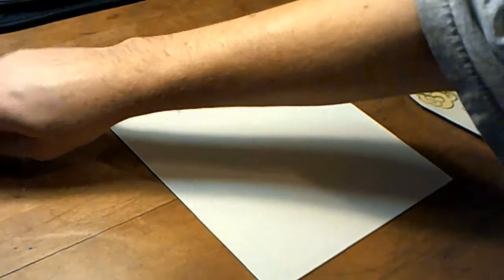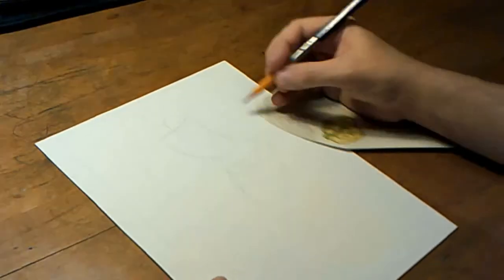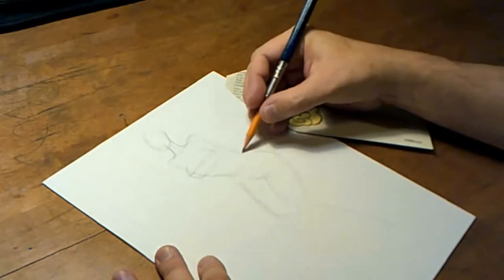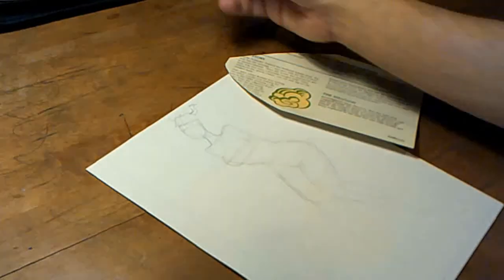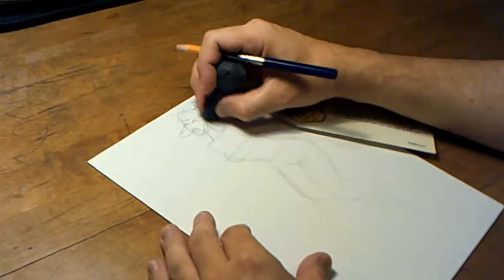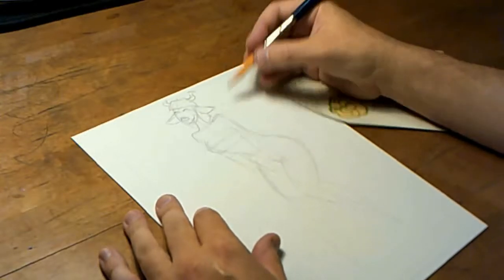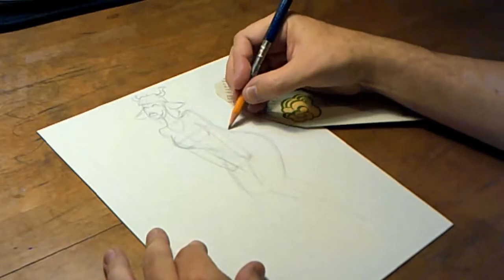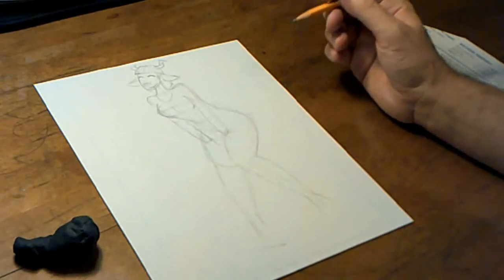How to draw a Floozy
These things always go better when nobody's looking.  I got a fancy new camera ($30 instead of $15 so it should be twice as good!)  It shoots in "HD" and the sound is marginally better.  Titles generated in SVDC.